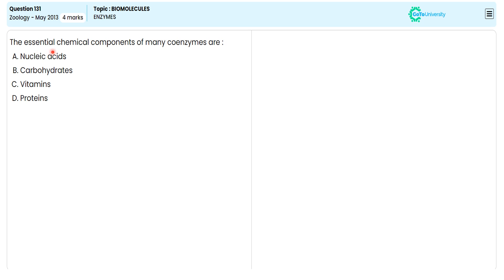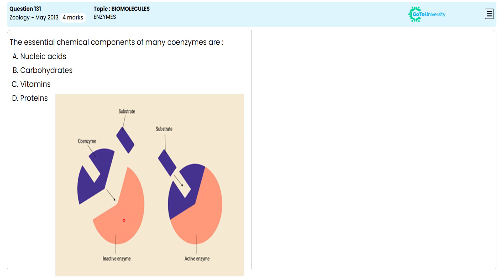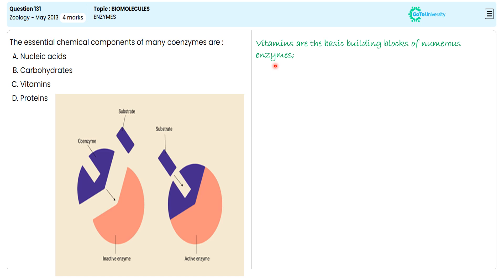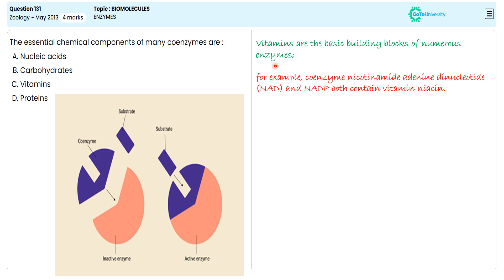Unlocking the Power of Enzymes: Your Essential Guide for NEET 2013 Zoology Q131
Ace your NEET Zoology exam by revisiting past papers with thorough explanations from our experts.
Understand every question in detail and improve your problem-solving approach with this solution guide for the NEET Zoology 2013exam.

Subject: Botany NEET Question Paper - 2013
Paper Type: NEET Zoology - 2013 | Question No. 131
Topic Name:  BIOMOLECULES | ENZYMES | Practice Test